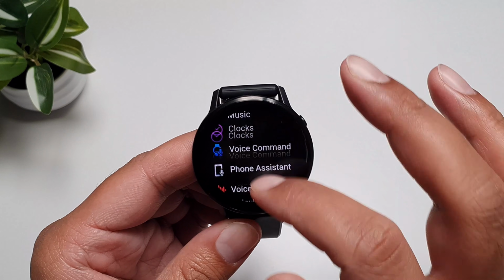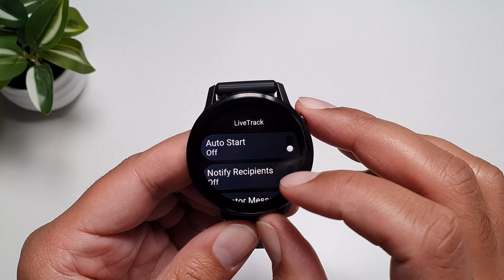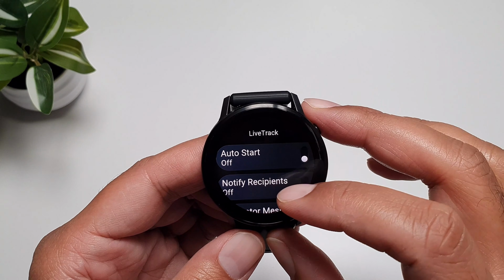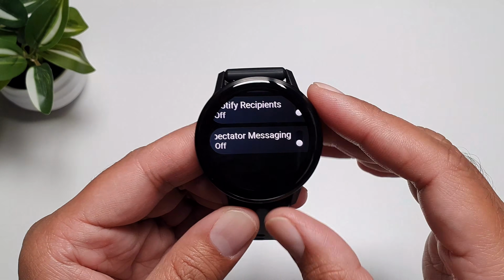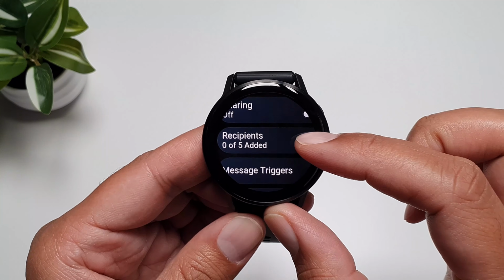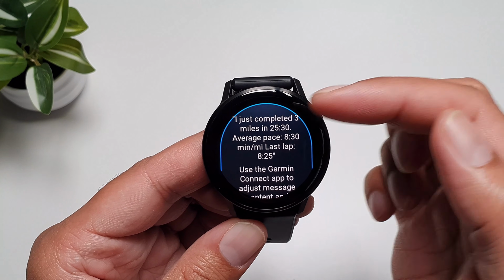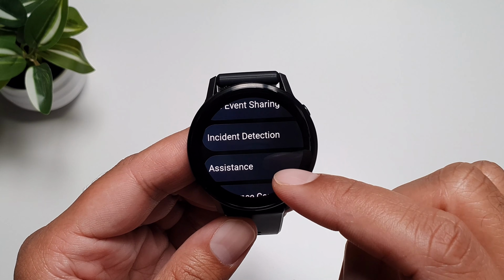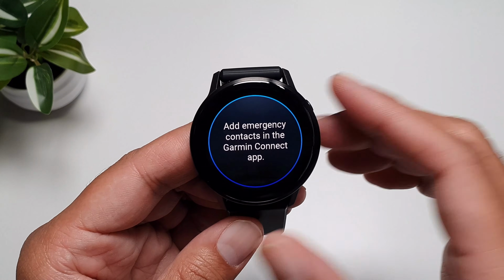LiveTrack on Garmin Venu 4 | Why Every Runner Needs This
Here is how to use live tracking on the Garmin Venu 4!

🚀 Take your YouTube channel to the next level with vidIQ Boost
Get access to powerful tools like AI Coach, keyword research, competitor analysis, thumbnail maker, and more to help you grow smarter and faster.

🔐 Stay Secure Online with Proton VPN
Enjoy fast speeds, strong encryption, and a strict no-logs policy—trusted worldwide.